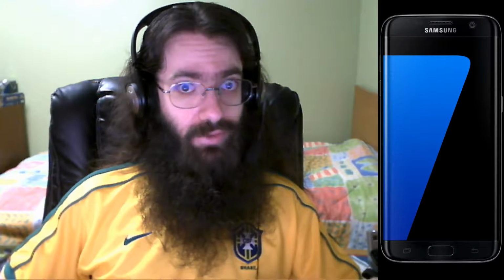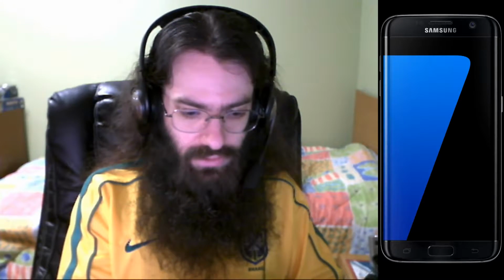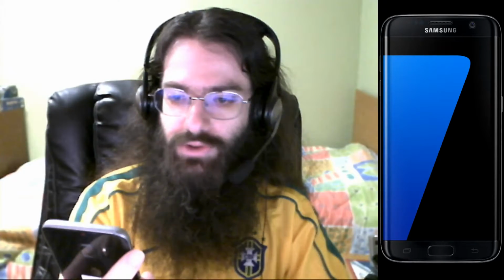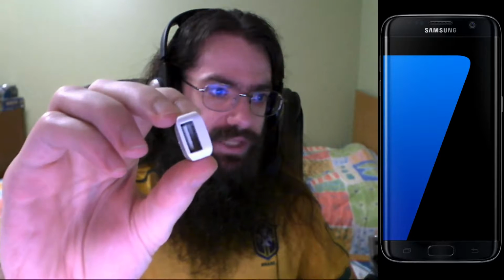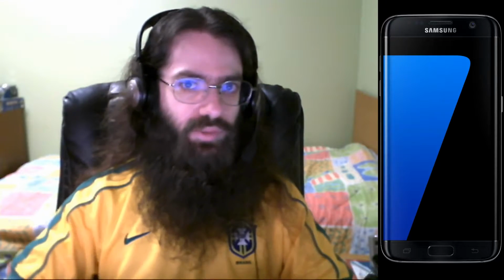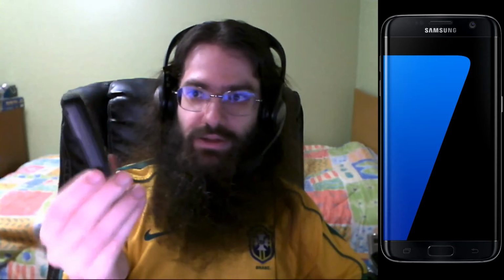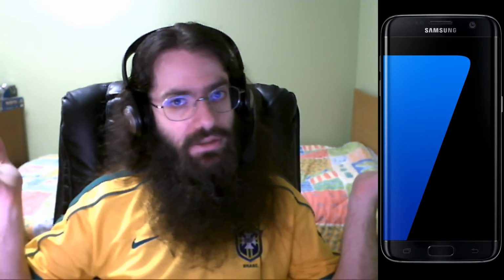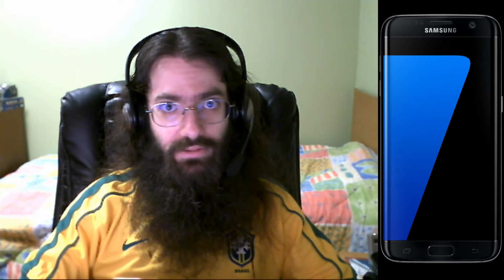Preliminary review: Samsung Galaxy S7 Edge - defective Wi-Fi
I just got an S7 Edge. I figure I'll review it.

Bottom line: the Wi-Fi in these units fails to load video clips, download apps from the Google Play Store, and probably any other task more complex than fetching a static page.